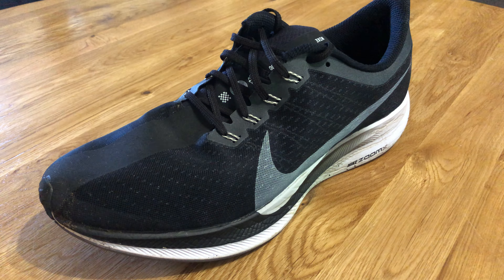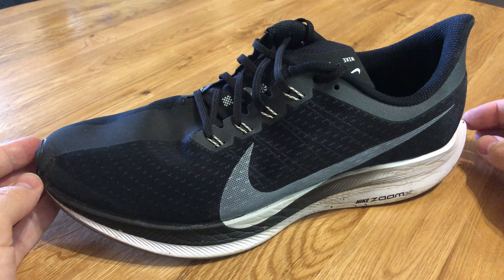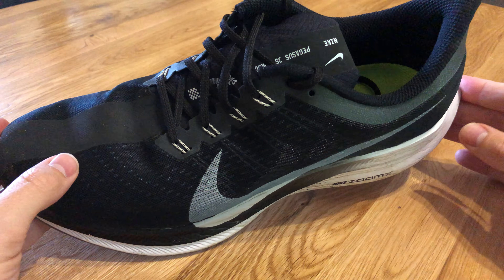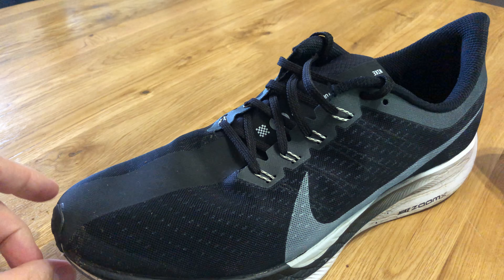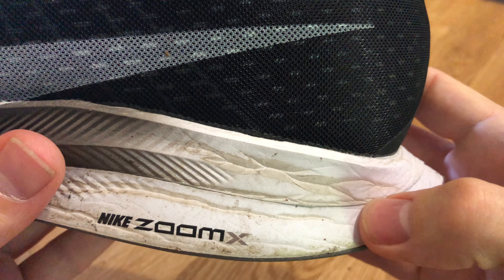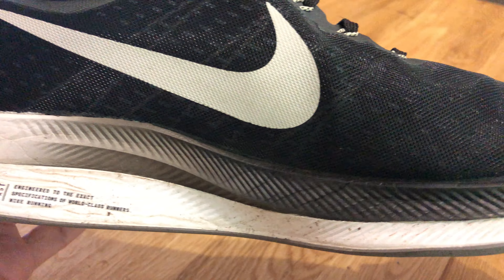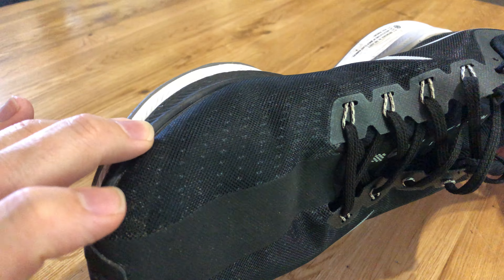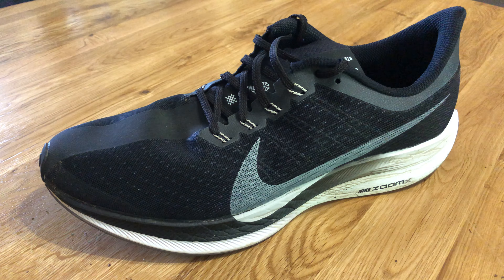Nike Pegasus 35 Turbo 100 ish mile review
Here is my review on the Nike Pegasus 35 Turbo. what was meant to be a 100 review turned into a 350 mile review due to the fact that i was enjoying the shoes so much i forgot to upload on eearlier and got carried away.